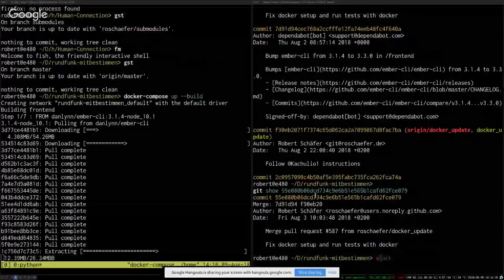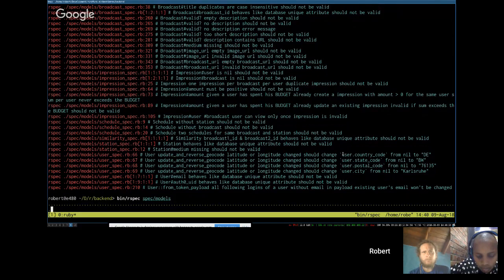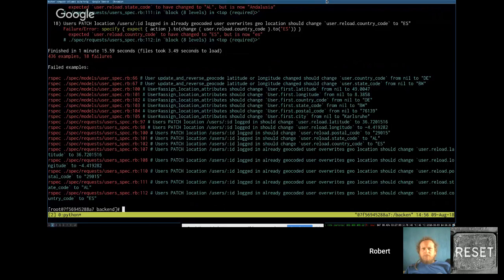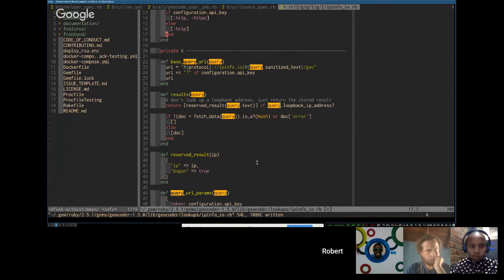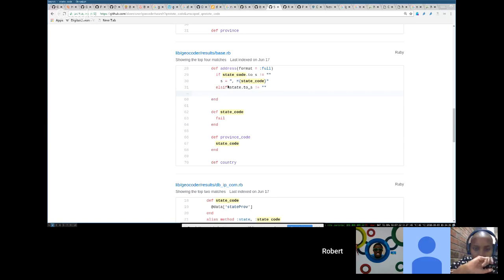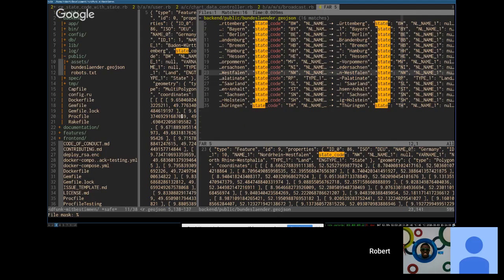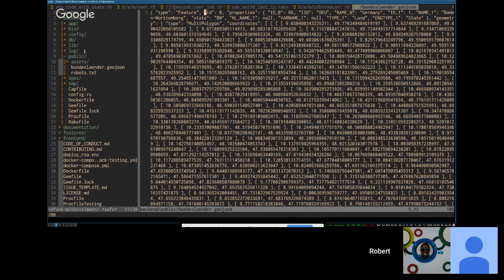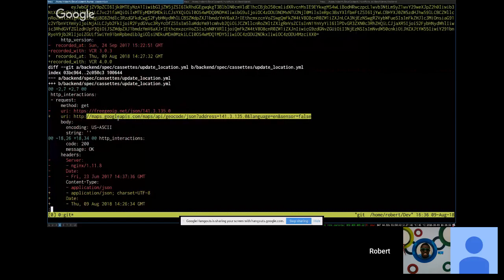Rundfunk mitbestimmen - pair-programming/meeting